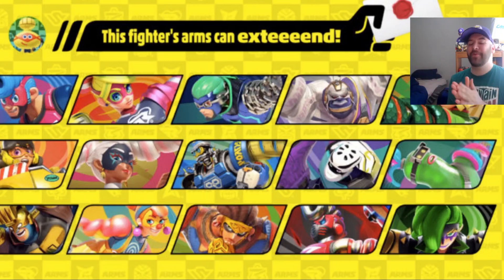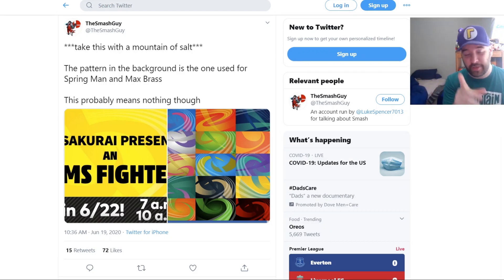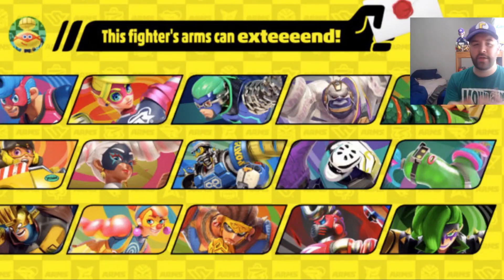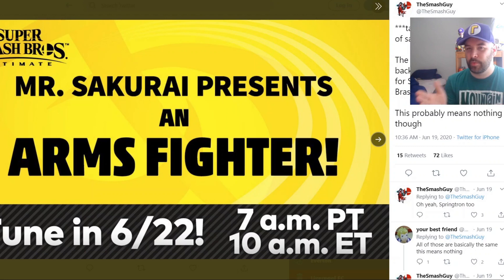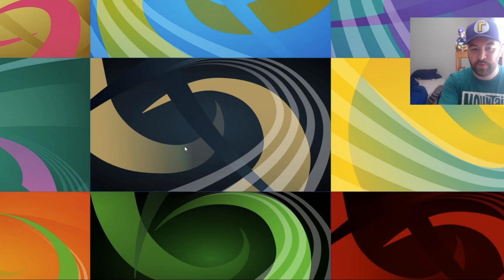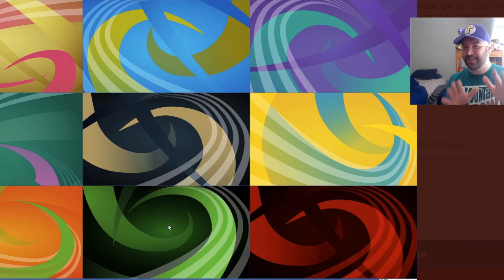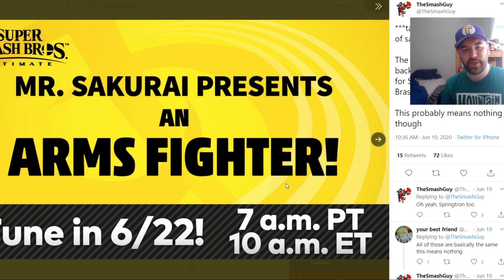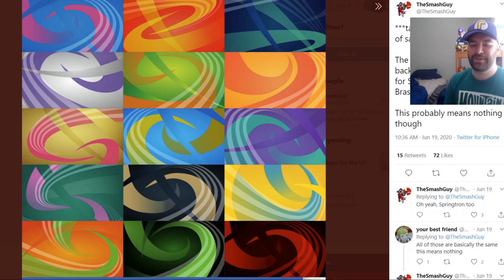ARMS DLC CHARACTER HINTED AT? Smash DLC Talk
Well me have a hint as to who the Arms character is going to be.